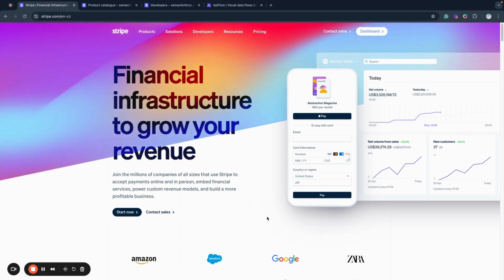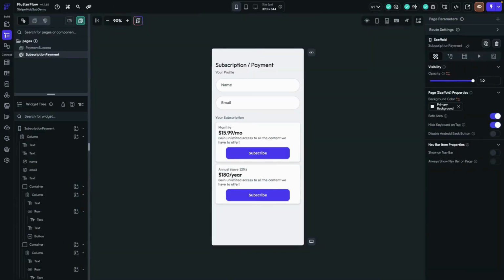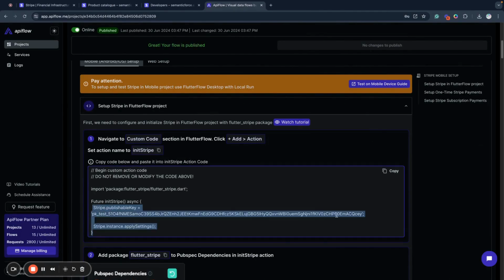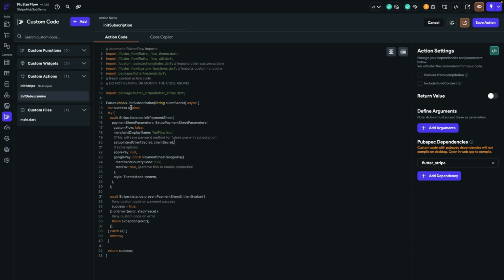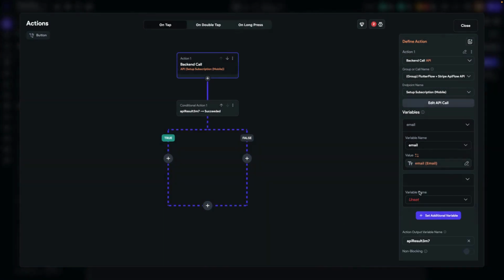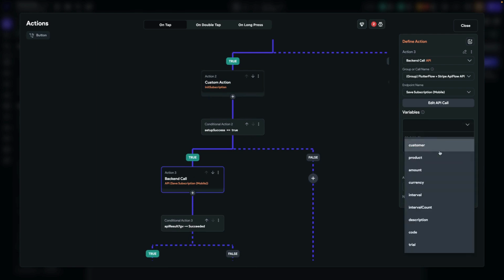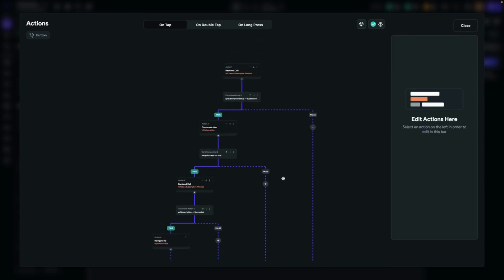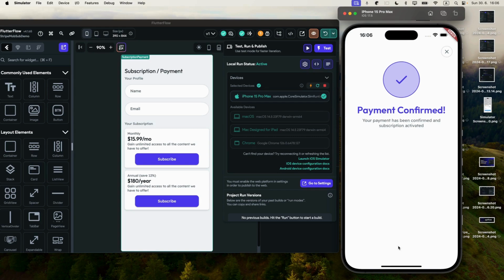Use Stripe subscriptions in FlutterFlow mobile applications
In this video, we will learn how to integrate Stripe subscription payments in FlutterFlow mobile application without using Firebase

This is simple, fast and controlled integration approach if you are looking for Stripe subscriptions integration for Android and iOS apps in FlutterFlow

In this video, I describe the concept of integration and show all steps required to connect Stripe account, setup dependencies, develop custom actions code and build subscription payment flow in FlutterFlow

00:00 Intro to Stripe subscriptions with FlutterFlow integration
02:02 Step 1 Setup Stripe API integration
05:47 Step 2 Setup Stripe code action in FlutterFlow
10:14 Step 3 Develop subscription payment flows and UI
19:47 Test Stripe payments with FlutterFlow Local Run